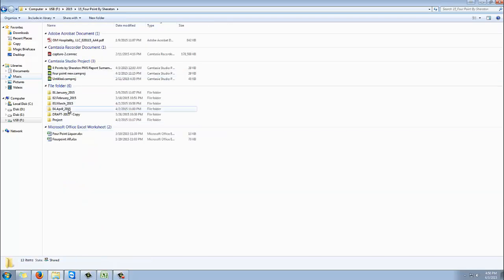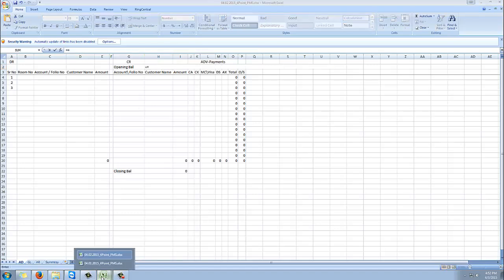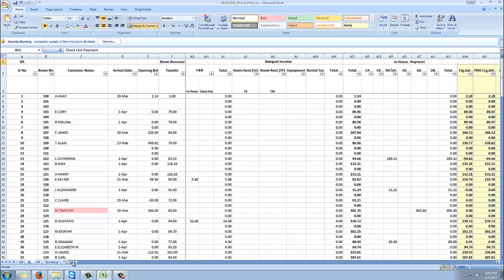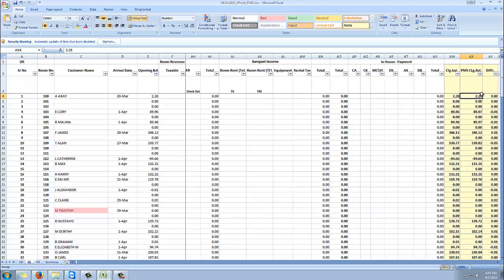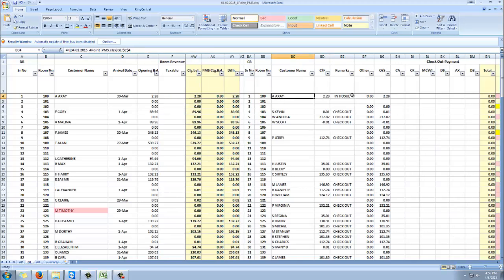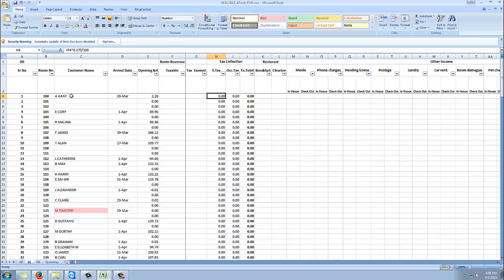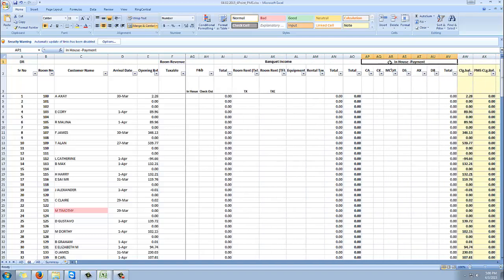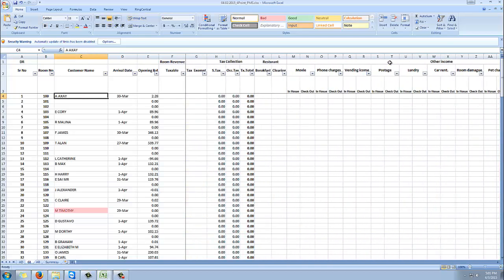4 Point by Sheraton PMS Excel Reveiw